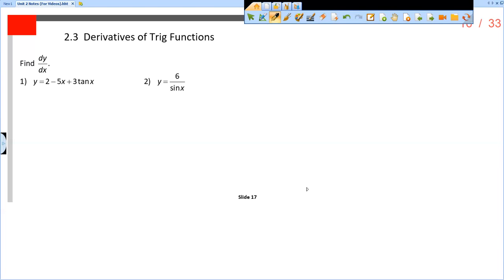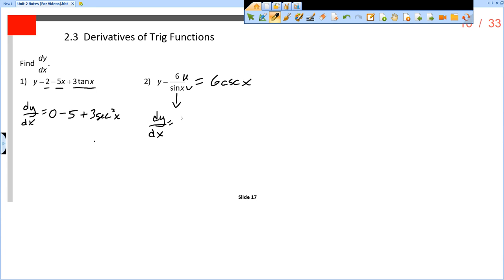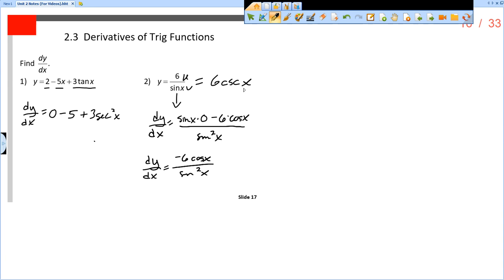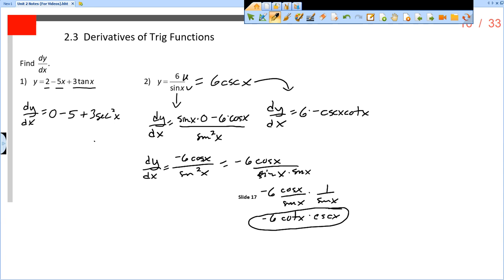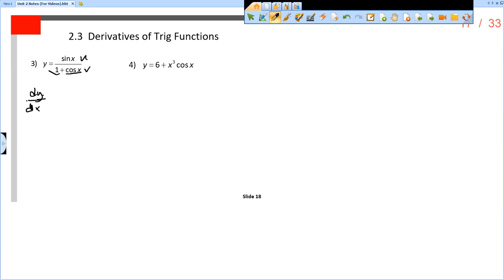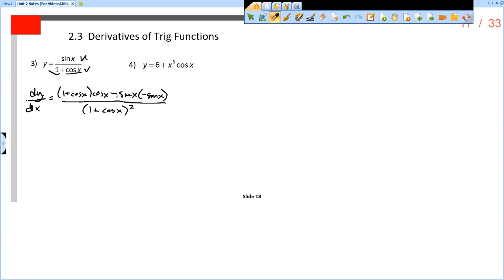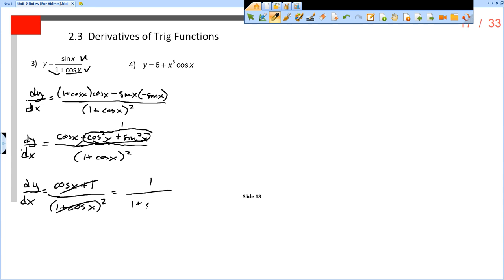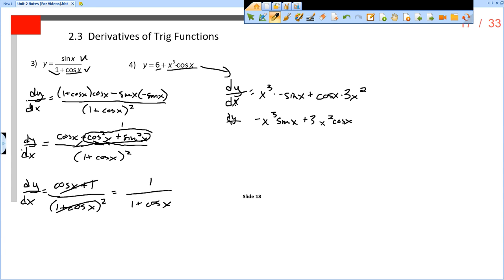2.3 Notes (Slides 17-18)